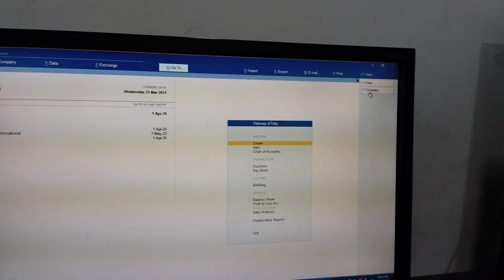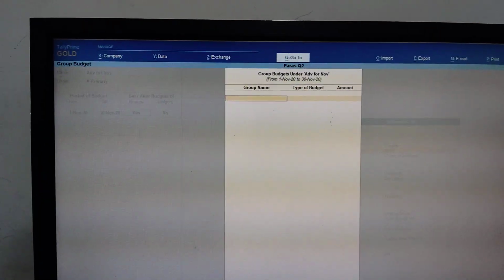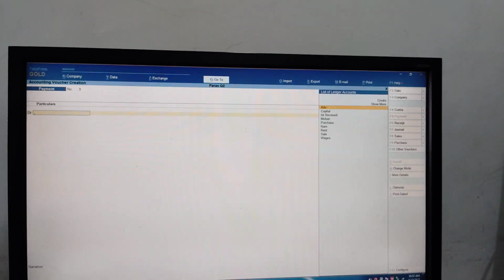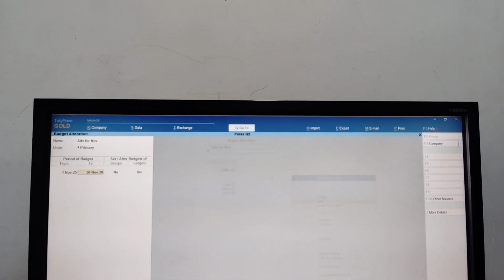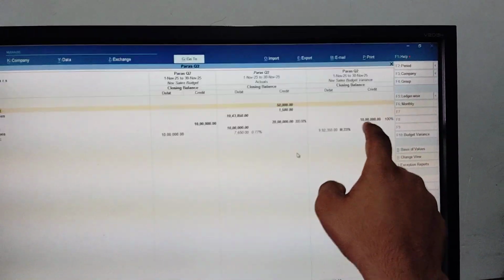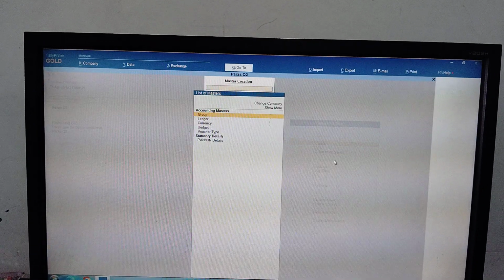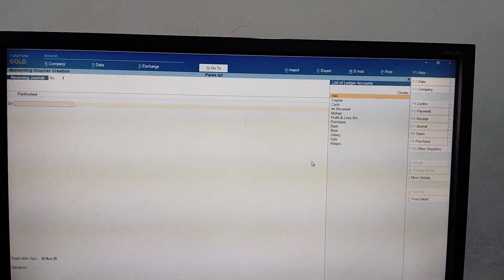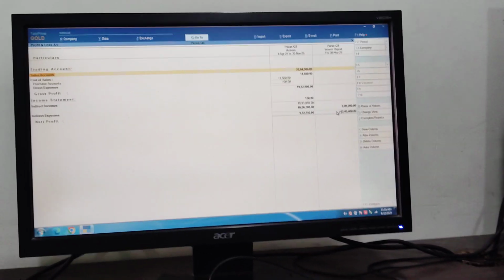GST | Budgeting & Scenarios